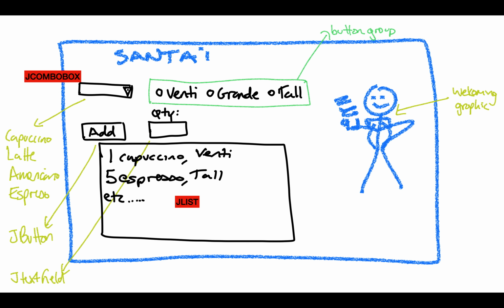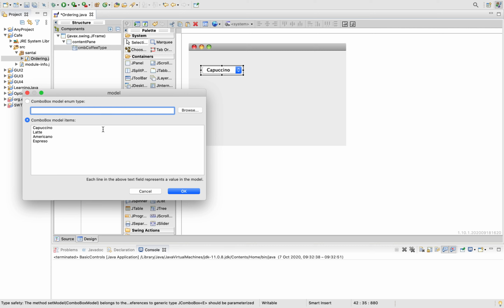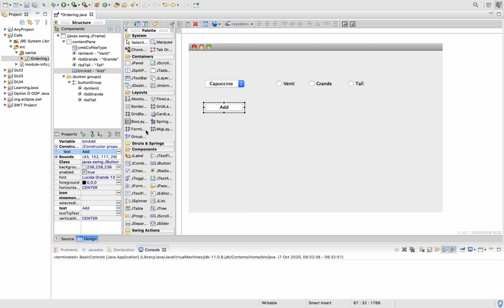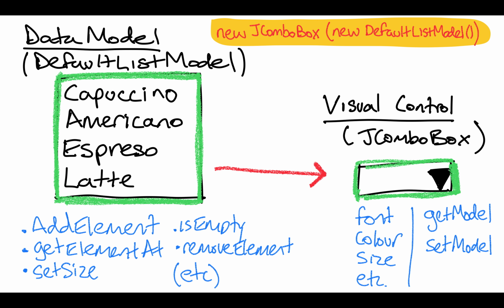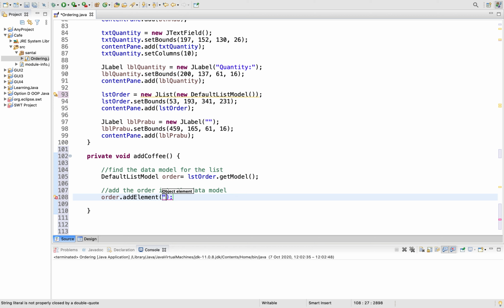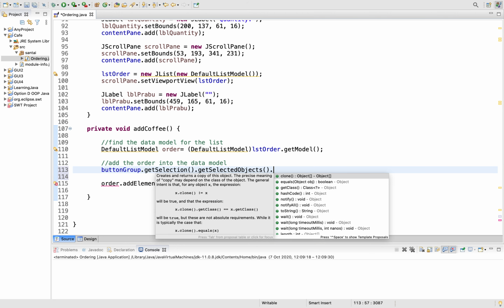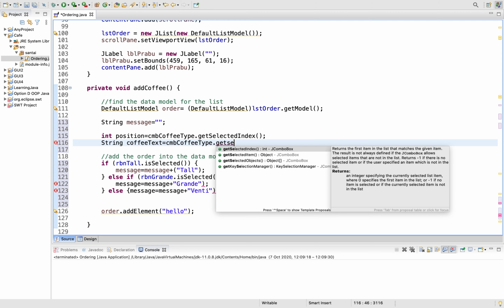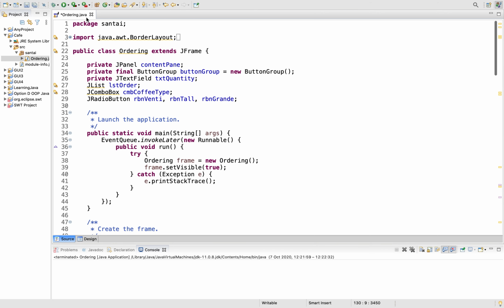22 Coffee Ordering Version 1 with a JList